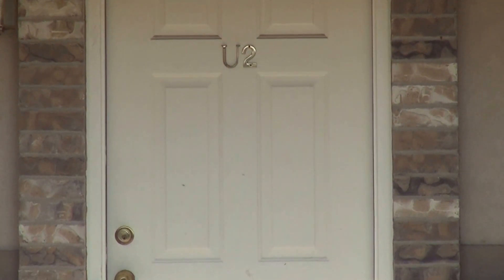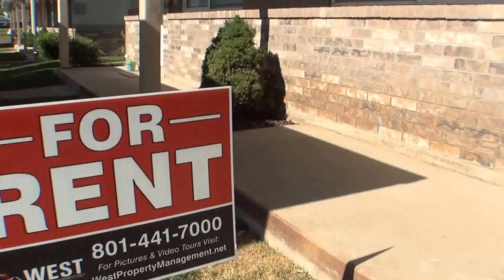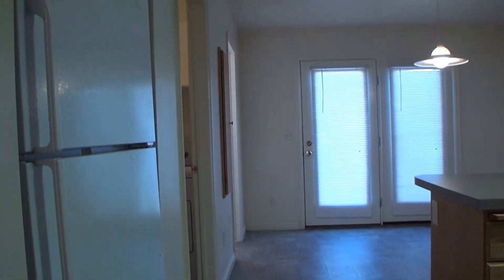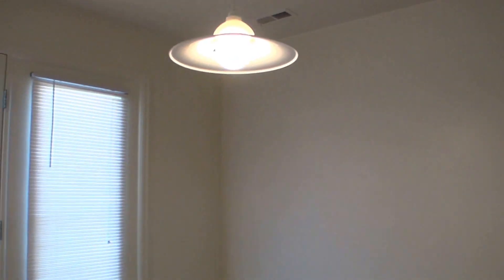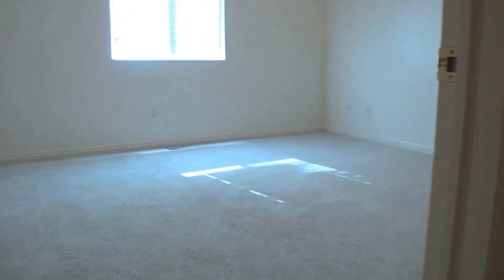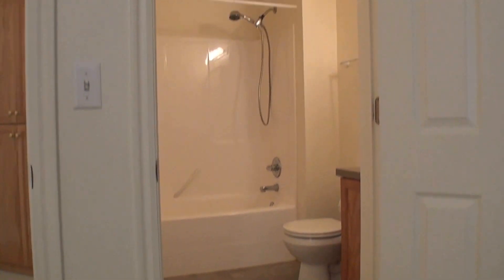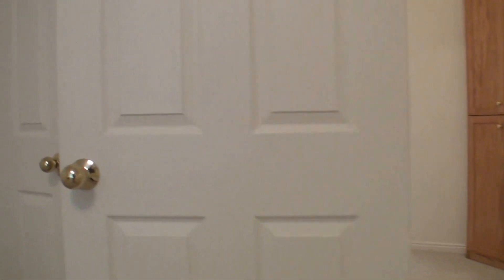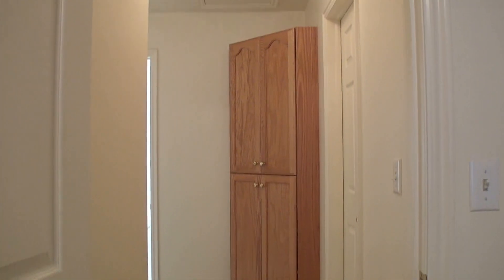Great Location in North Ogden at 2421 N 400 E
Gorgeous Condo in North Ogden with a great open floor plan. This lovely home was built in 2001 and features 2 beds, 1.5 baths, and approximately 1,200 square feet. It has central air, open backyard/Patio, and a huge garage. The Kitchen is spacious with a great cabinet package. The bedrooms are very large, and the master bedroom has a large walk in closet. The Master bath has 2 doors, one that goes directly into the room and one that enters through the hall.
It is located in a peaceful and quiet neighborhood close to schools, swimming park, shopping, and freeway access. This home is a must see